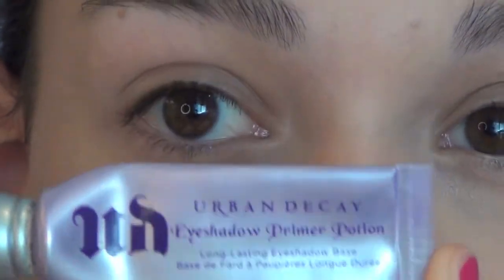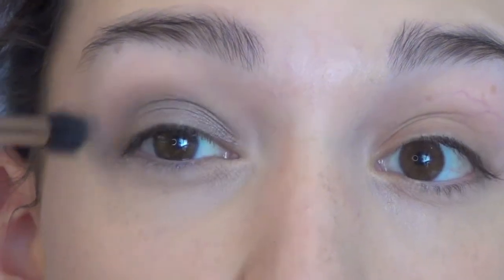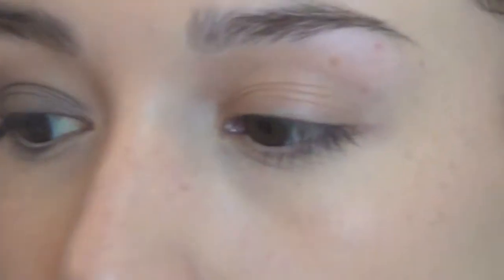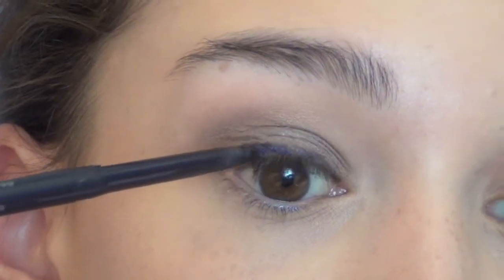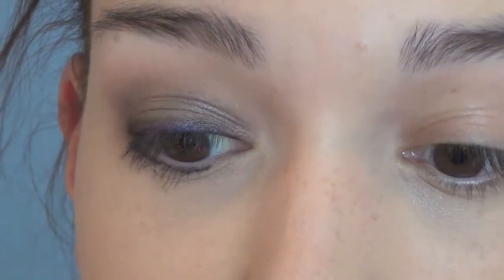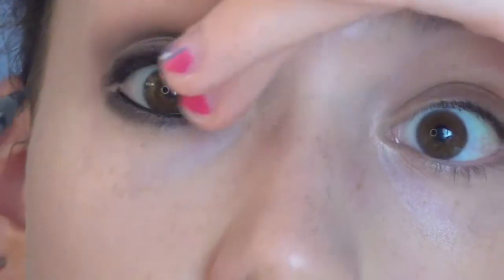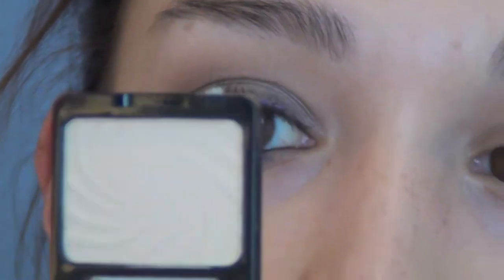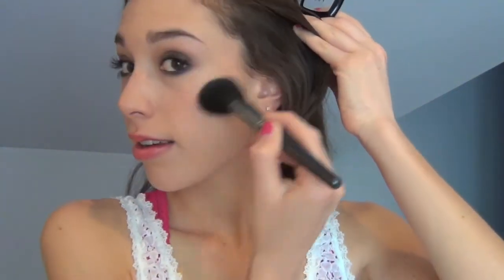Monica Cruz Inspired Makeup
products used:
Urban Decay Naked 2 ( Tease and Busted)
Nyx Eyeshadow in Luxor
Wet n Wild Brule Eyeshadow
Stila Smudge Stick Eyeliner in Purple Tang
Urban Decay 24/7 liner in Perversion
Maybelline one by one waterproof
duo lash glue
ardell individual false lashes
nyx peach blush
revlon colurburst peach lipstick
revlon peach petal lip gloss